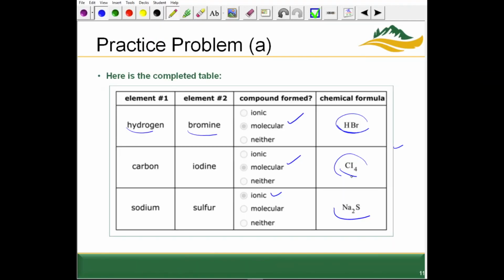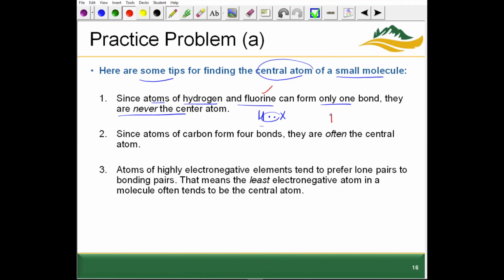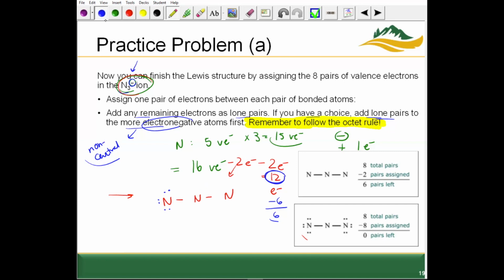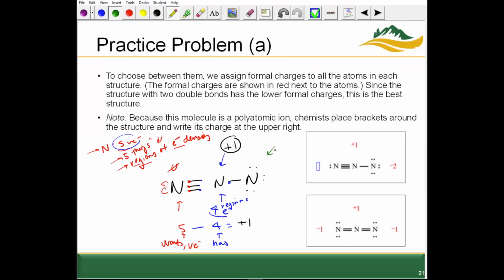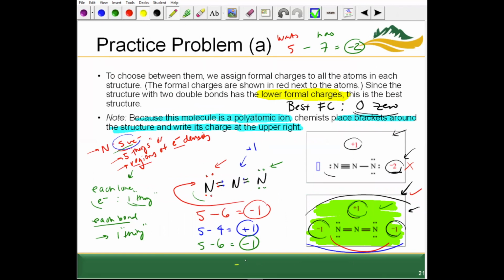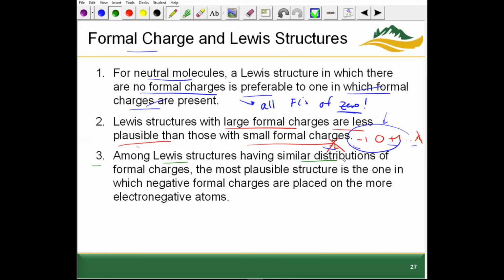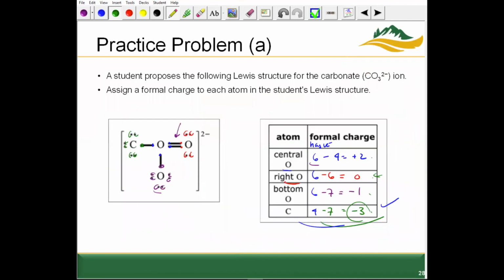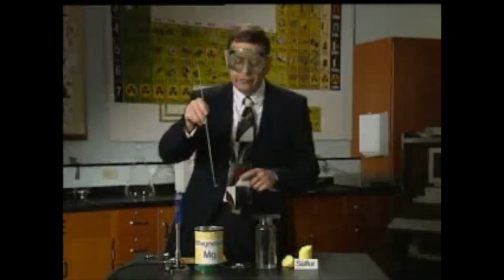S21_CHEM 102_Ch. 9 Highlighted Topics Part 3b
Chapter 9, Chemical Bonding I: Basic Concepts

Topic Coverage with Explanations and Practice Problems:
- Writing Lewis structures for a molecule with one central atom and no octet-rule exceptions
- Calculating formal charge